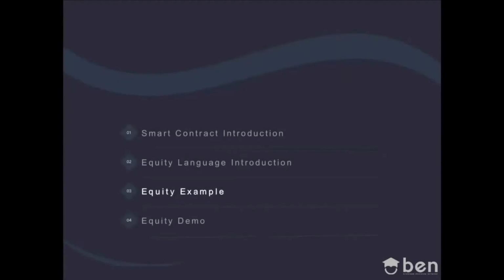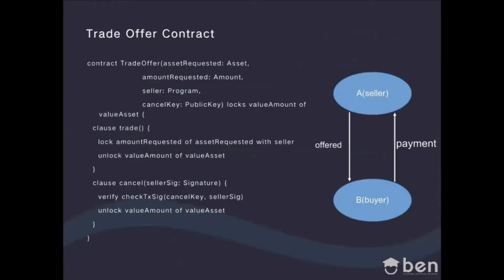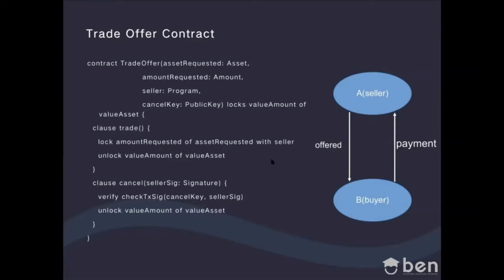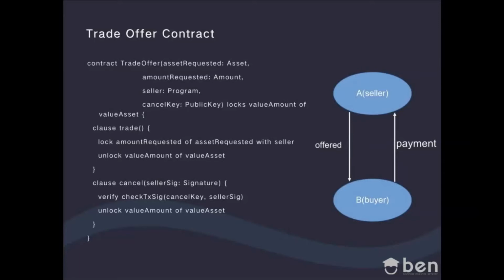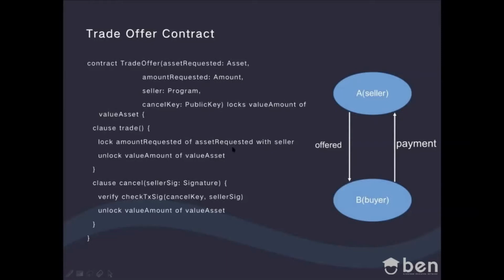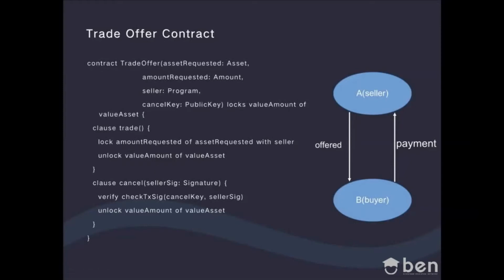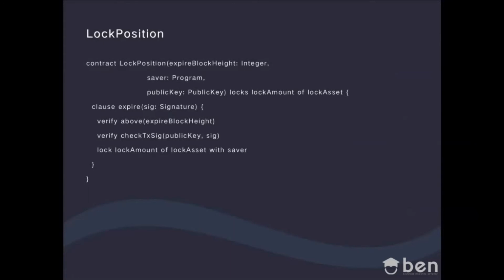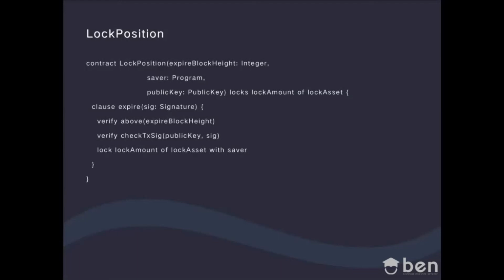5. Equity Contract Example | Launch a Bytom Smart Contract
Part 5 of the BEN Tutorial "Launch a Bytom Smart Contract"